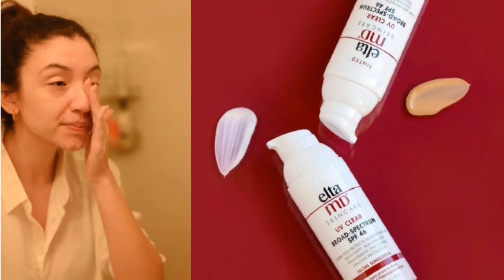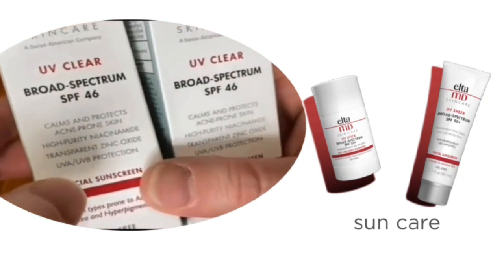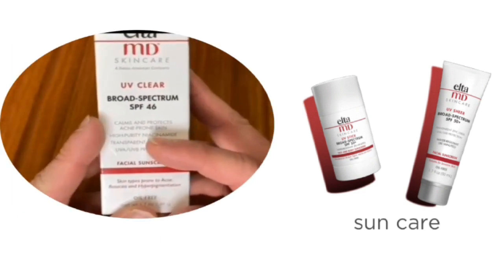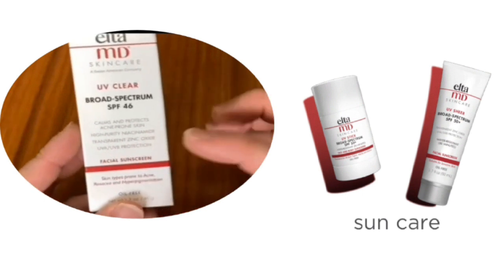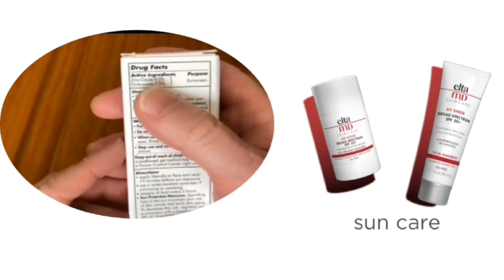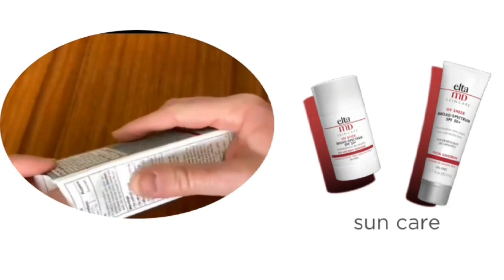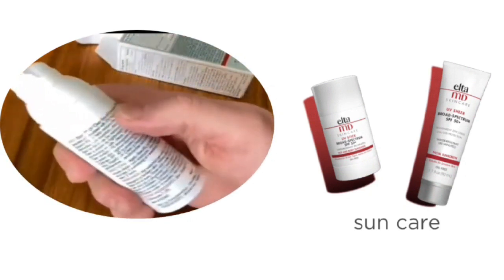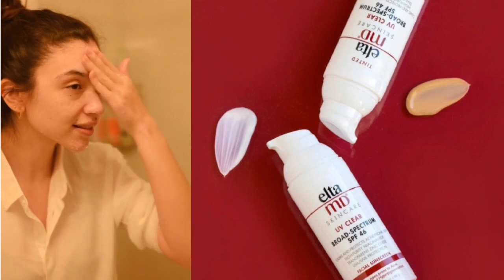EltaMd Suncreen Advantages and disadvantages Hones Review | Eltamd pros and cons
EltaMd Suncreen Advantages and disadvantages Hones Review | Suncreen testing and Review